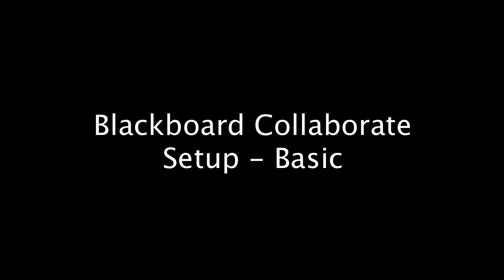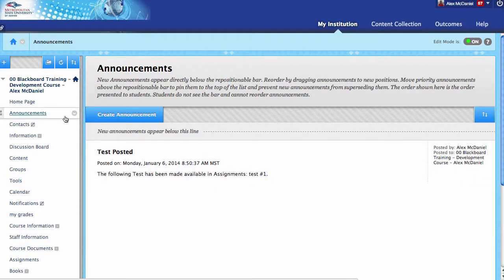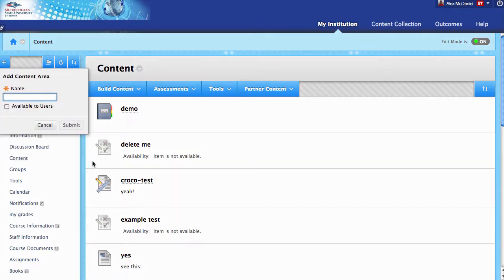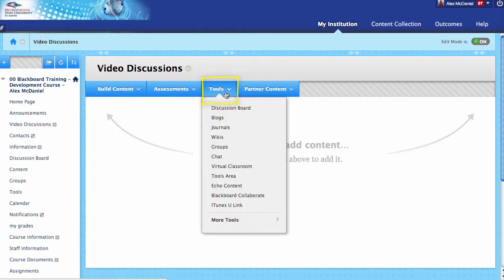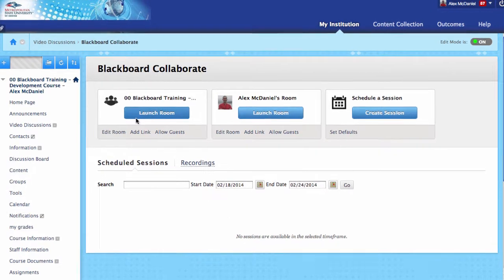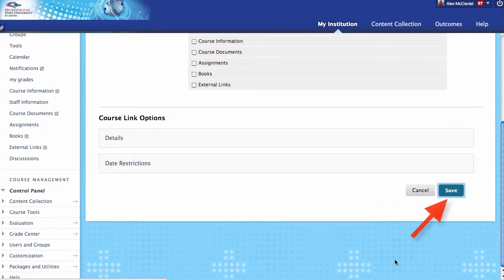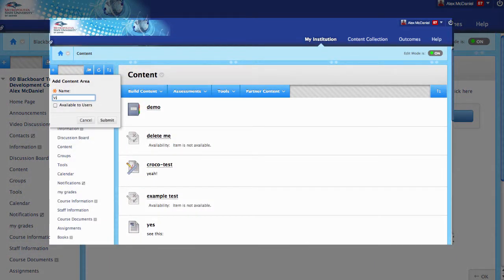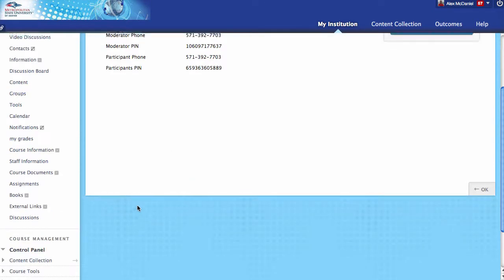Blackboard Collaborate Setup Basic Tutorial 91 SP13